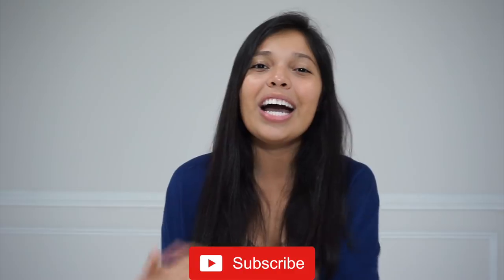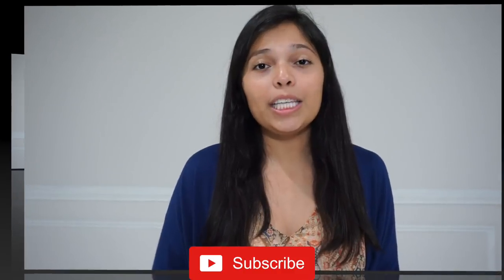HEMODIALYSIS VS PERITONEAL DIALYSIS! Which Dialysis is Best for You ?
Hey everyone! I am speaking from my experience I hope you guys can learn from it!!